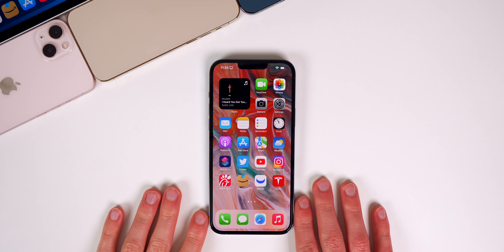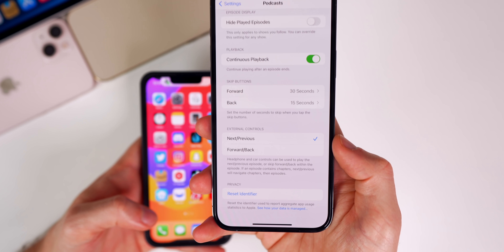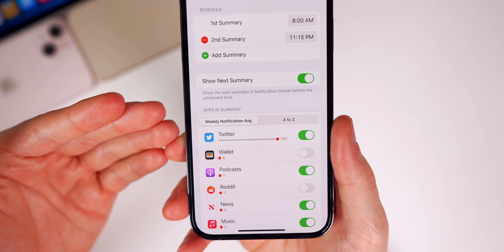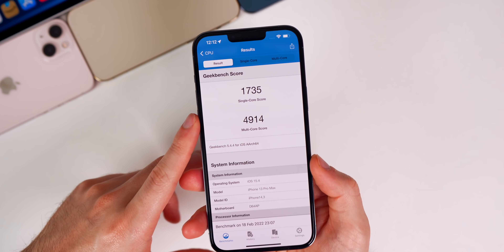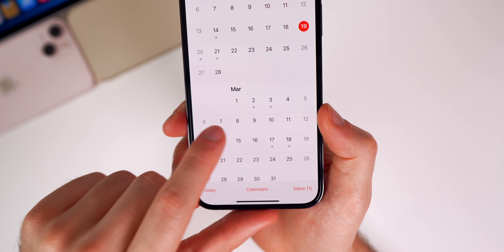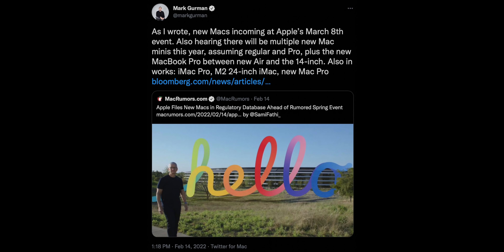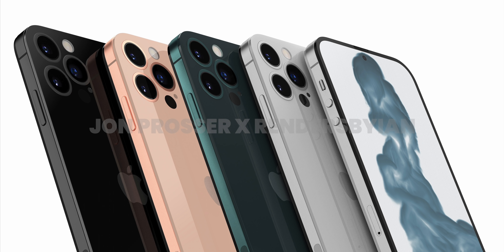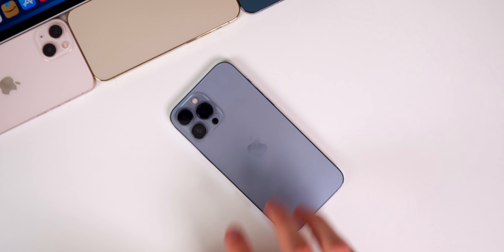iOS 15.4 Beta 3, iMac Pro Coming Soon?, iPhone 14 & More!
iOS 15.4 Beta 3 - Additional Features & Changes, Performance, Battery Life, 15.4 Release Date & More (Apple Weekly Review)

This past week was exactly what we expected in terms of Apple software updates! On Tuesday, we got iOS 15.4 Beta 3, along with the 3rd Betas for watchOS 8.5, macOS Monterey 12.3 and tv OS 15.4.

So in this video, we discuss some additional features & changes found in iOS 15.4 Beta 3, along with the performance, battery life and when to expect iOS 15.4 final. We also discuss the latest Apple news and rumors from the past week!

Chapters:
0:00 This week in review
0:49 Additional Features in iOS 15.4
3:14 Magnifier
3:57 More Changes
4:52 Storage Bug FINALLY fixed
5:55 Remaining Issues/Bugs
6:46 iOS 15.4 Beta 3 Performance
7:26 iOS 15.4 Beta 3 Battery Life
7:48 iOS 15.4 Beta 4 & Final Release Date
8:42 Name suggestions?
9:03 3 new Macs coming next month!?
10:17 More confirmation that an Apple Event is happening in March
10:53 iMac Pro coming at WWDC 2022?
11:49 Apple AR/VR headset and FaceTime
13:22 iPhone 14 getting most RAM ever in an iPhone?
14:25 Conclusion

What do you think of iOS 15.4 so far? Are you looking forward to the final release?

▬ STAY UP-TO-DATE! ▬